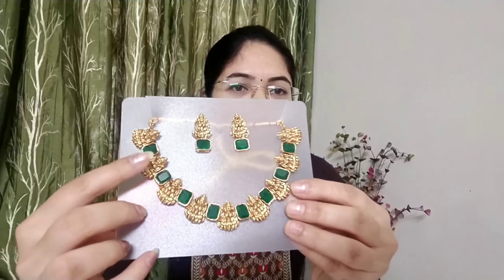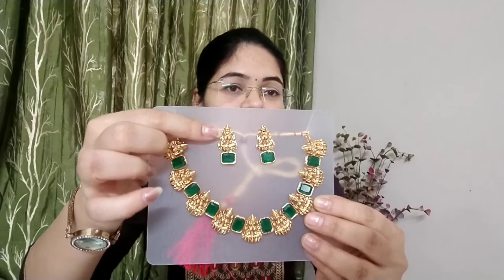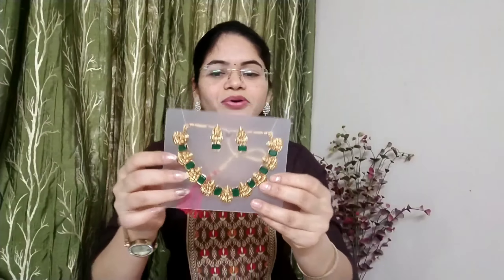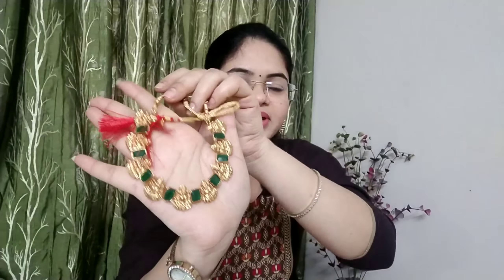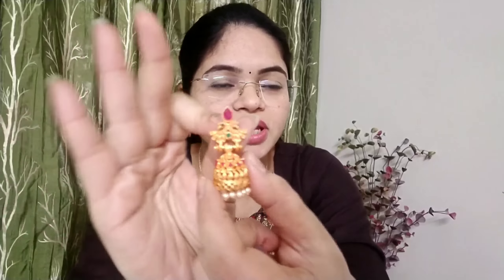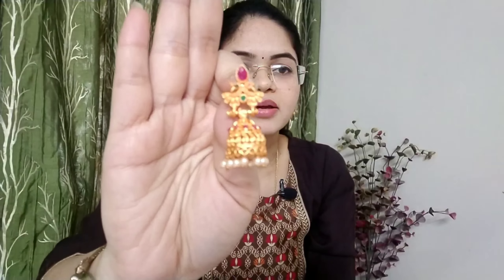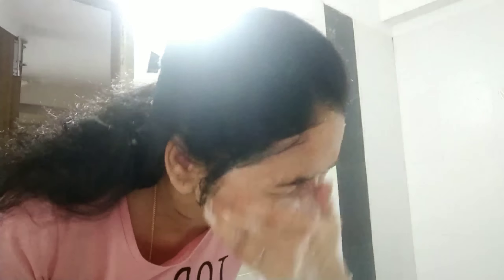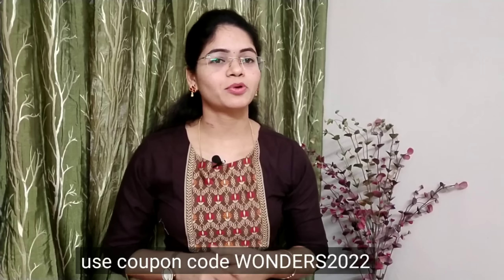Meesho jewellery haul //starting 181/-🤩 👌quality //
Pink set
s-73906531

Earrings
s-62757302

Green set
s-63754822